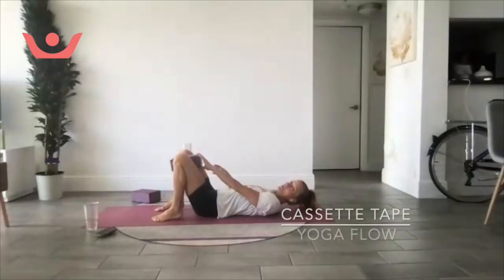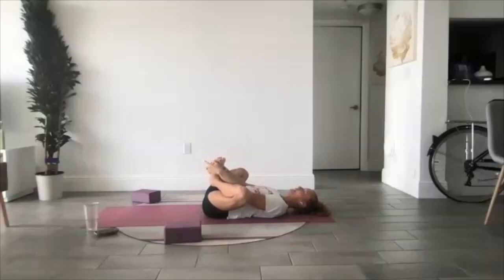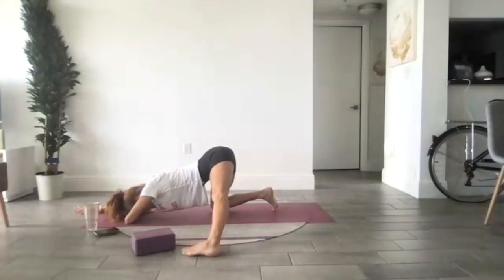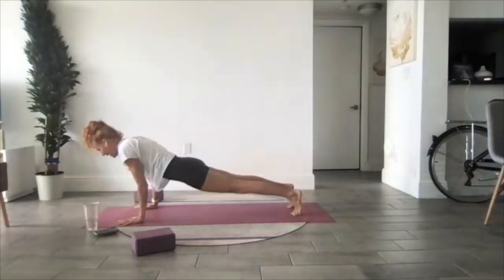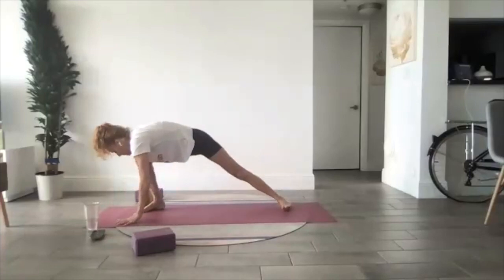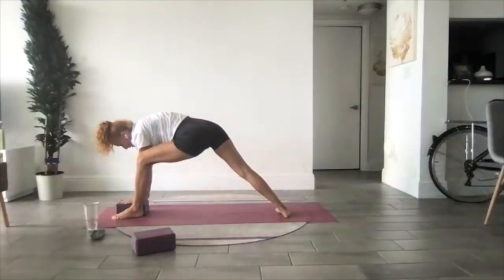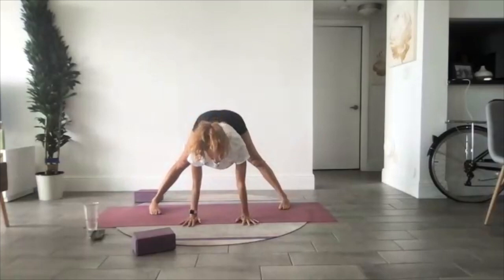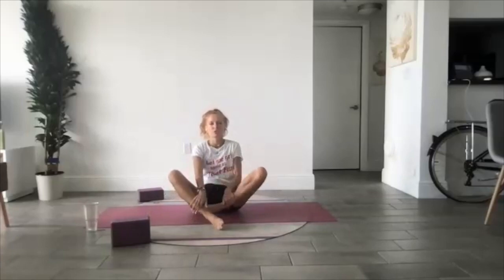CassetteTape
Using the metaphor that our minds are like a cassette tape, constantly fast forwarding and rewinding, we will use this to look at our thoughts while we practice.